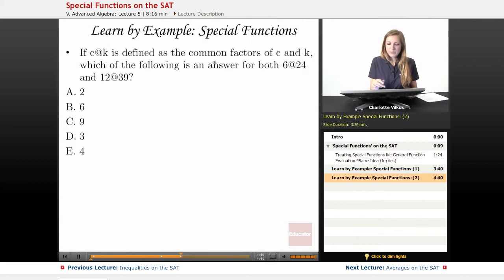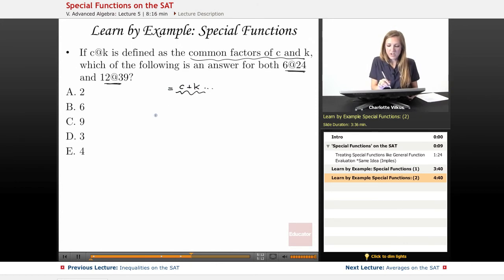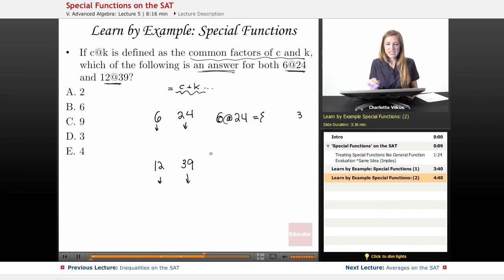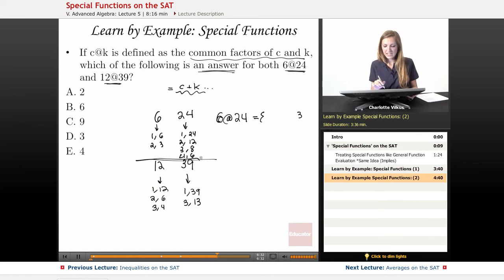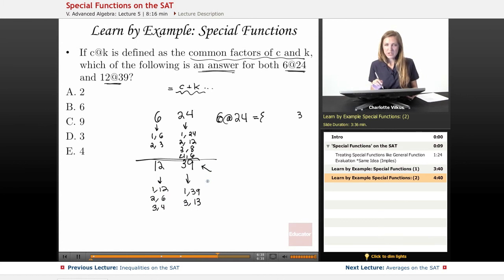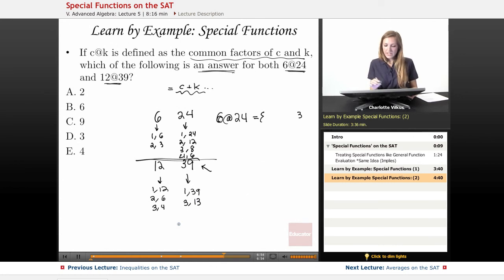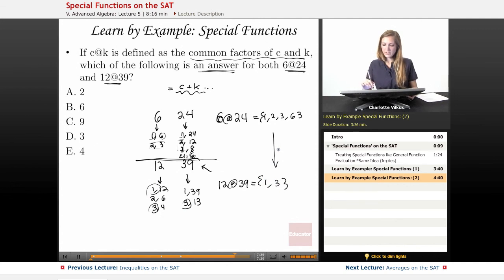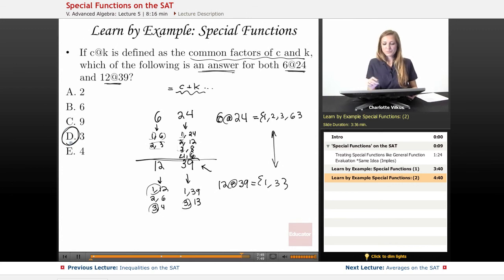SAT Math - Special Functions